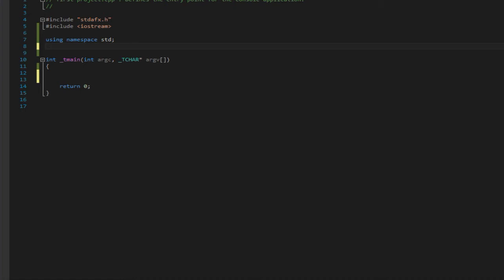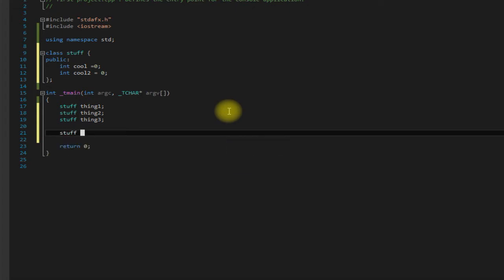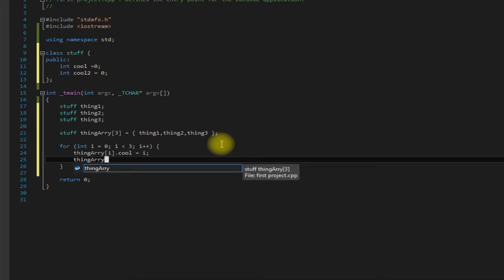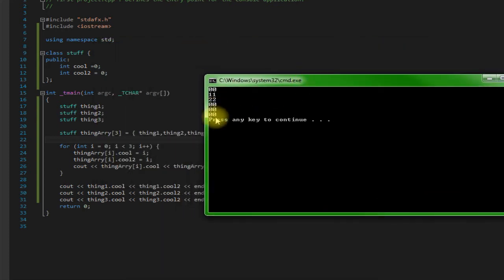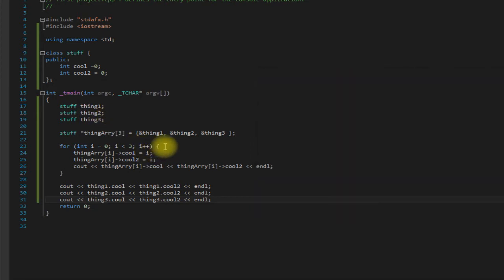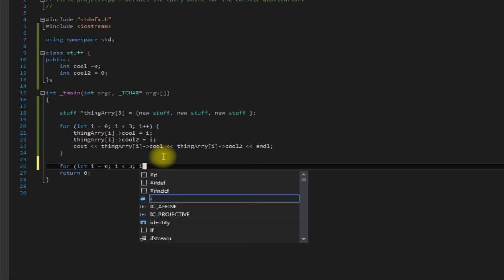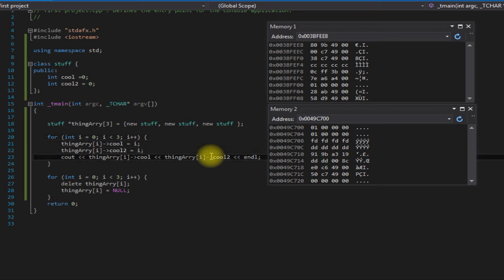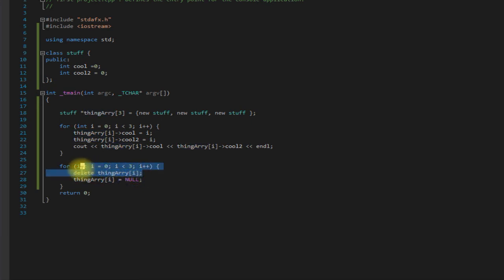Arrays of objects and pointers in C++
In this video we take a look at  arrays of objects and pointers in C++.